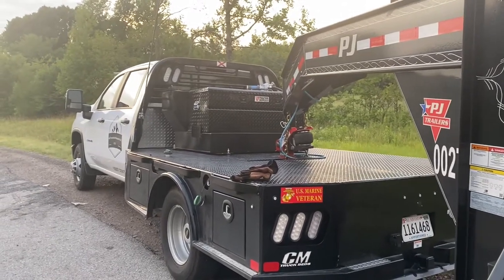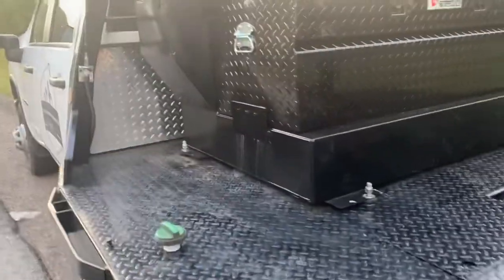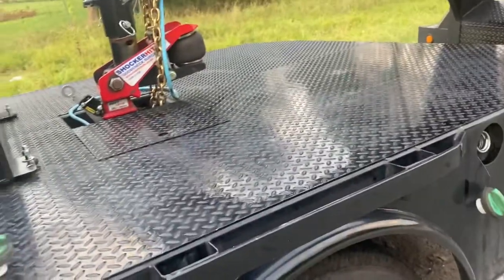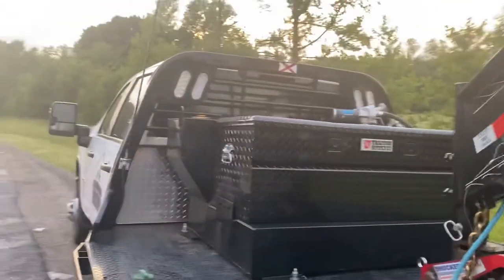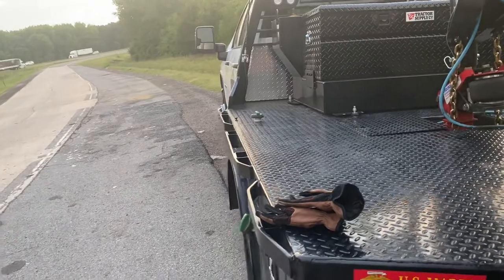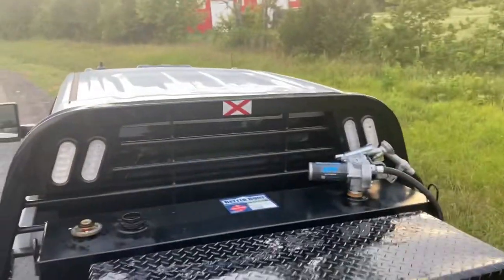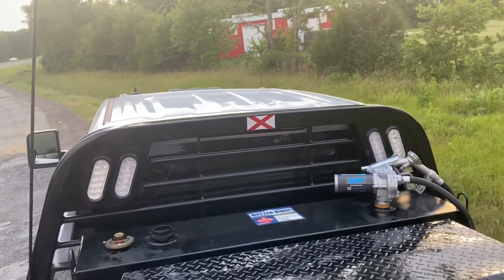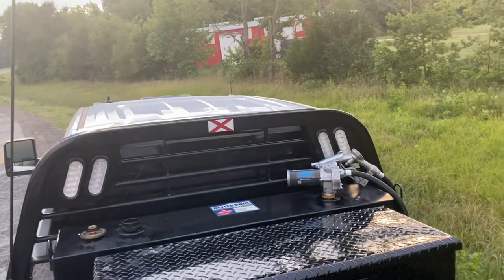Best ways to use an auxiliary fuel tank when hotshotting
How to dispense more fuel from fuel pump in an auxiliary fuel tank